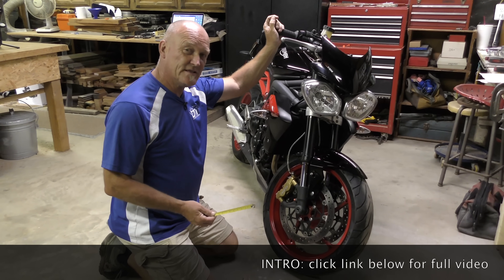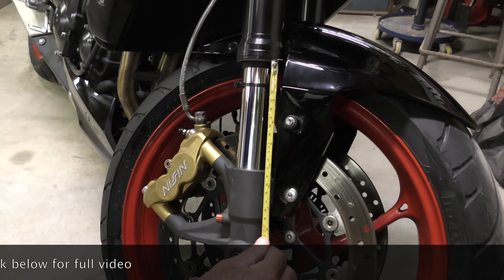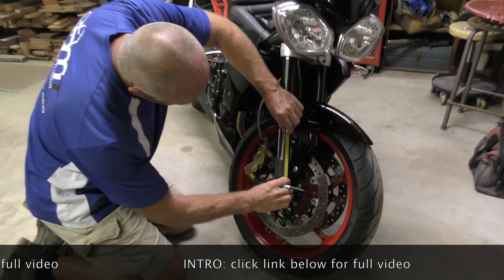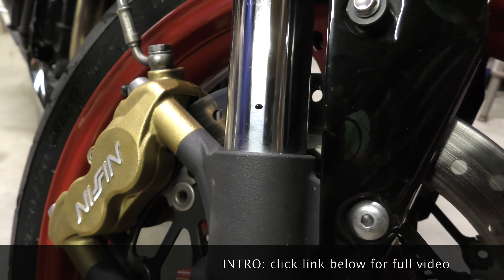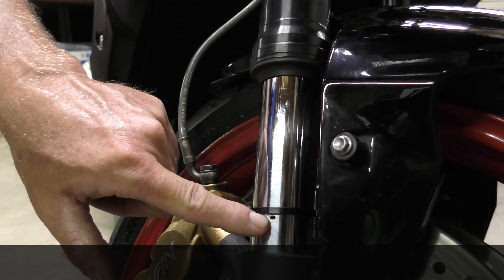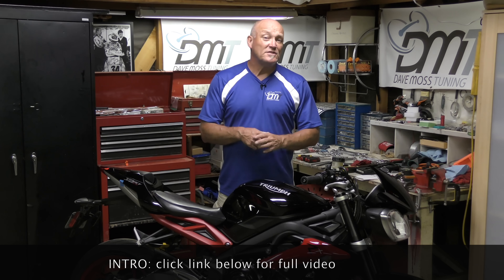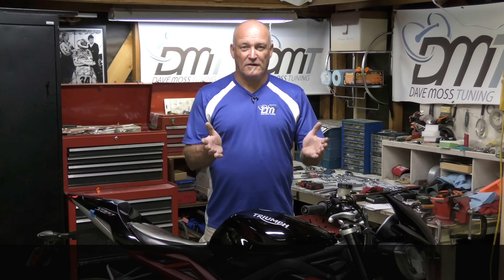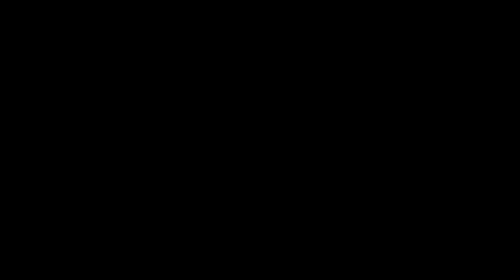Set Up Your Motorcycle Suspension in 6 Easy Steps Intro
Your motorcycle came with adjustable suspension for a reason. In 6 easy steps you can have your suspension working perfectly and giving you the best ride of your life.